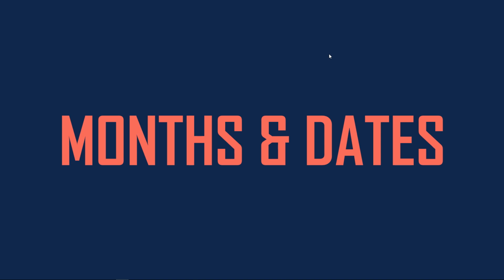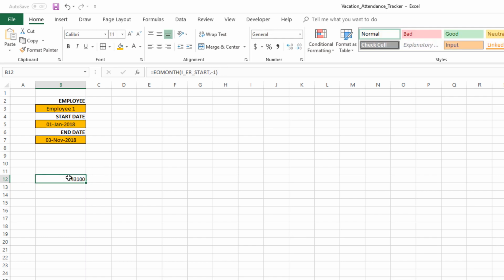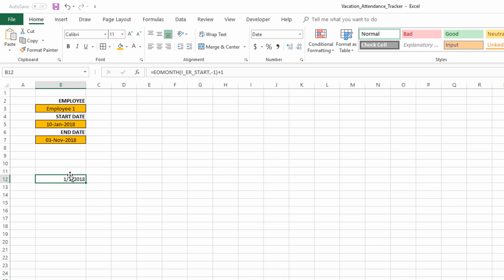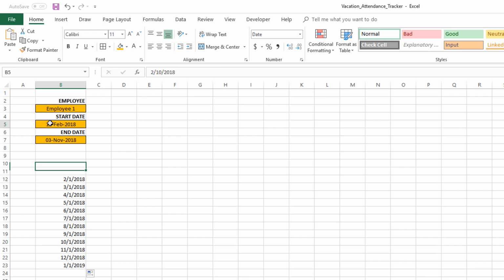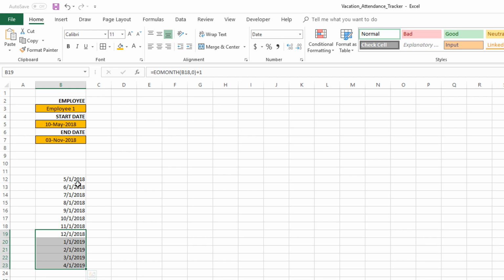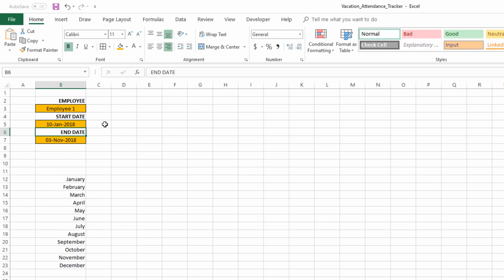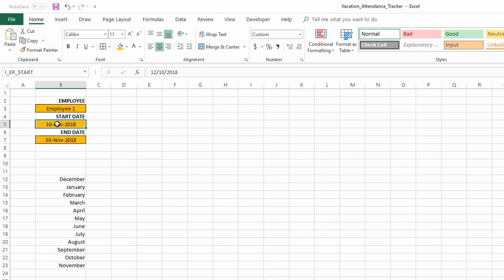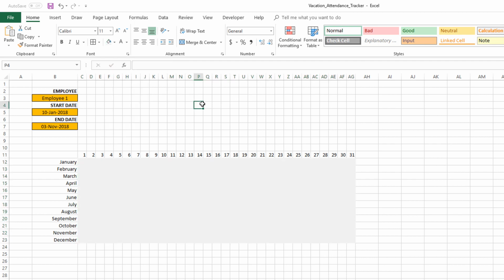Vacation & Attendance Tracker Dashboard - Ch 4 Lesson 3 - Employee Report - Calendar Months & Dates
The previous video explained the user input part of the Employee Report.
In lesson 3 of this chapter, we'll learn how to populate the Months & Dates in the report sheet that are required for the calendar area.